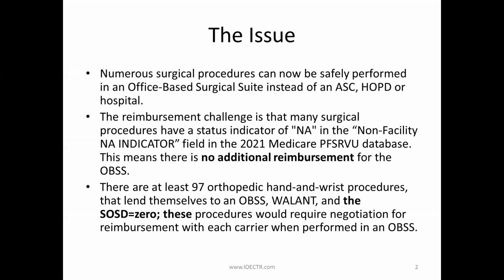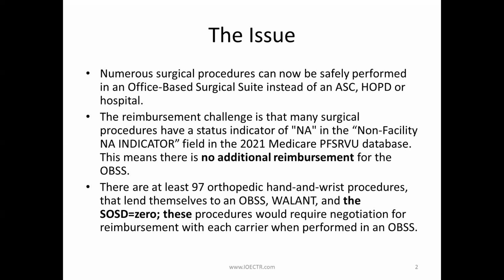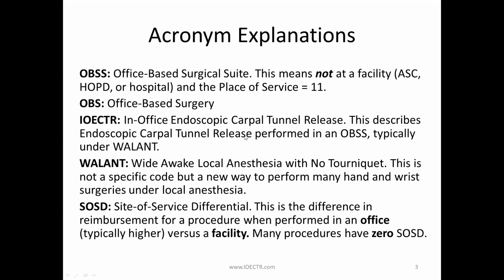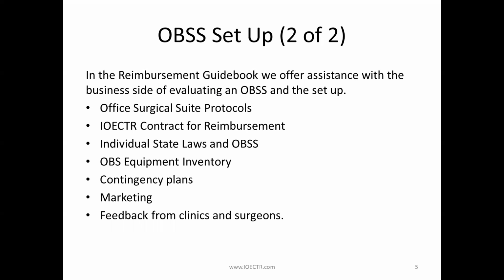05 Setting up an Office-Based Surgical Suite (OBSS)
Welcome to the YOUTUBE Channel. The goal of these short videos is to introduce you to our where you will find lots of valuable, free information on: setting up and being fairly reimbursed for an Office-Based Surgical Suite (OBSS), Office-Based Surgery (OBS), the issue of procedures with zero Site-of-Service Differential (SOSD), Wide Awake Local Anesthesia with No Tourniquet (WALANT), and specifically In-Office Endoscopic Carpal Tunnel Release (IOECTR).

This video outlines how each state has its own guidelines, regulations, and accreditation rules for an Office-Based Surgical Suite.

This is not a clinical information site; it is focused on the business side. The advice will be applicable to any office-based surgery including cataract surgery, foot surgery and numerous hand-and-wrist orthopedic procedures where there is currently zero Site-of-Service Differential (SOSD) (no reimbursement for the office overhead) and they are considered “facility-only” procedures. for more information. There is no charge for our services.